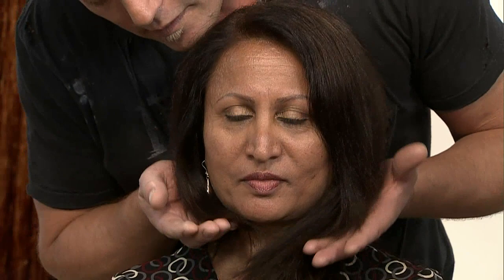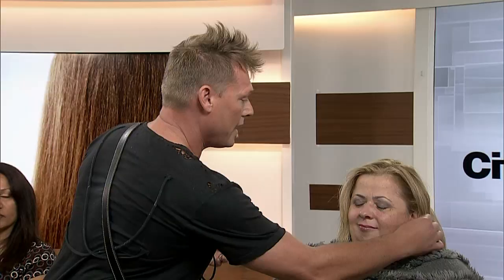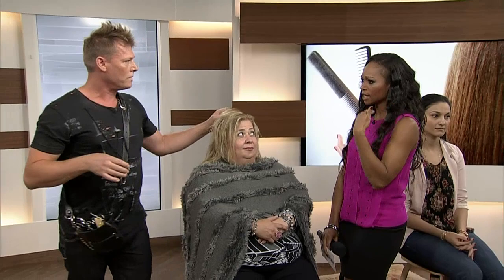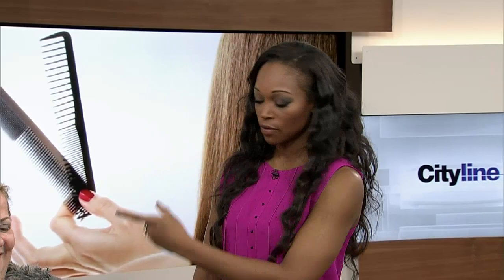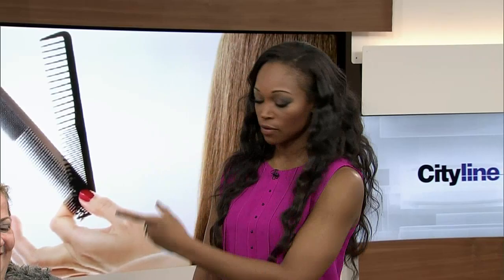How to pick the right haircut for your face shape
Whether your face is angled or more rounded, Jeffrey Altenburg teaches us how to pick the best hairstyle to showcase our features.